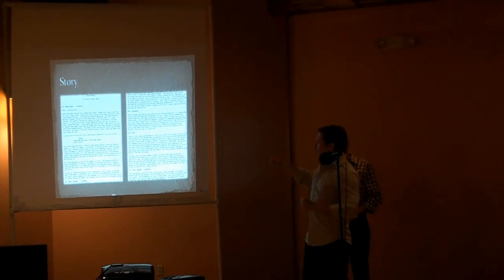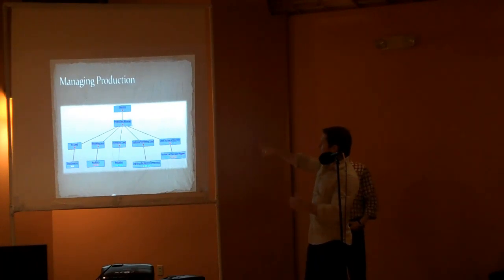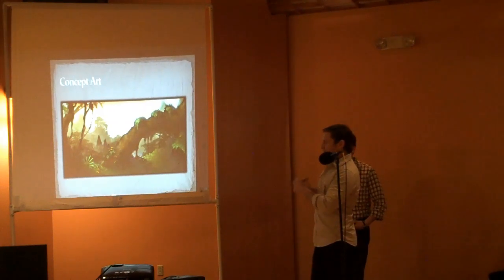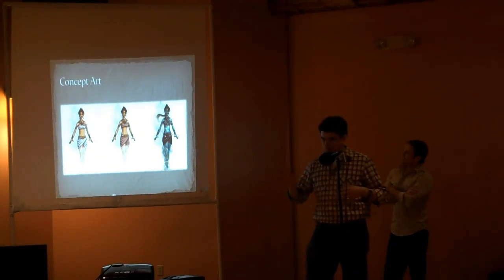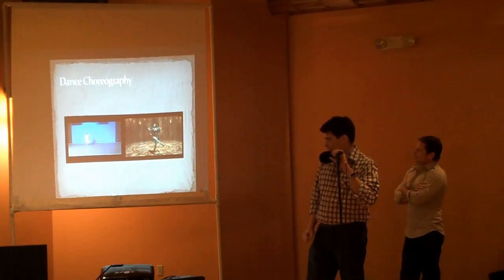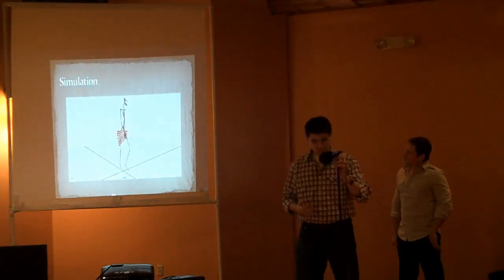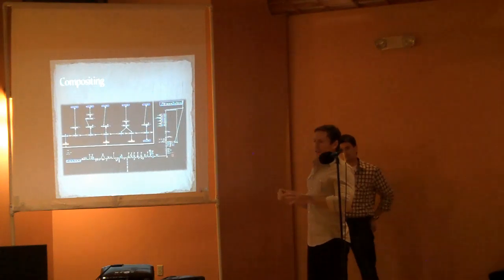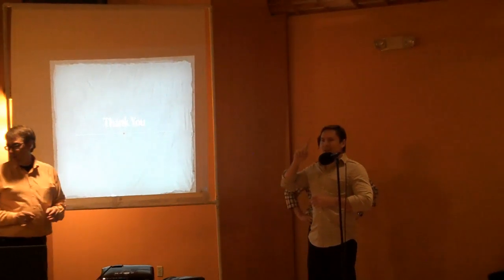Pecha Kucha: Project X, The Offering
Presentation given by by Michael Zachary Huber and the Cogswell Polytechnical College Team at Pecha Kucha San Jose, CA Vol 2, at The Sonoma Chicken Coop in Campbell, CA. For more information Recorded on February 23, 2010 by Justin Bretschneider.